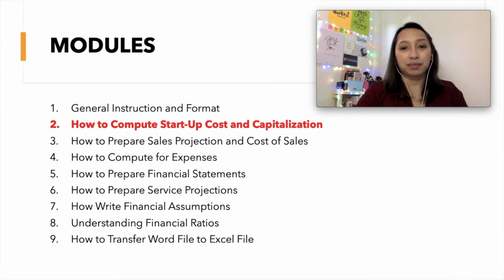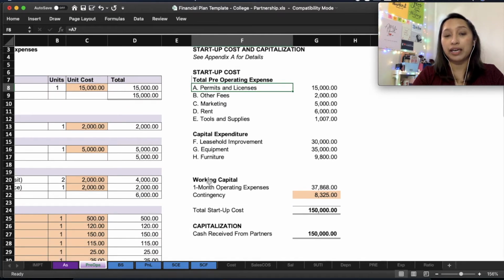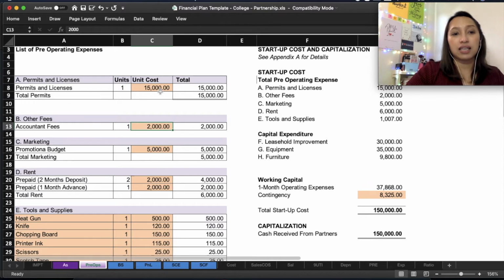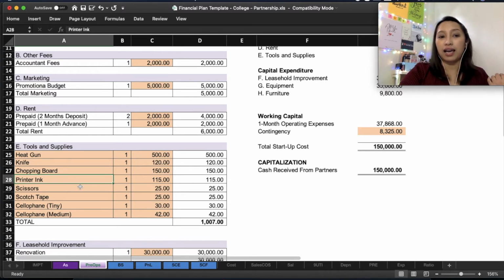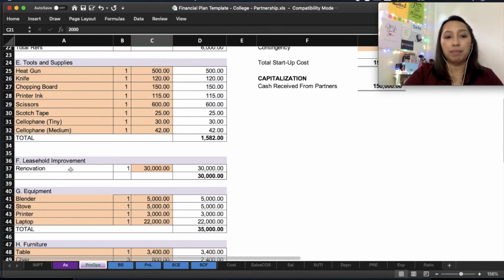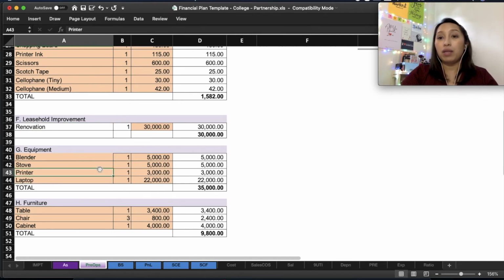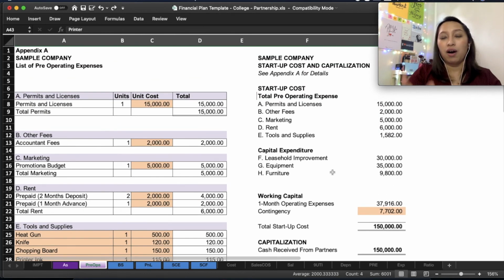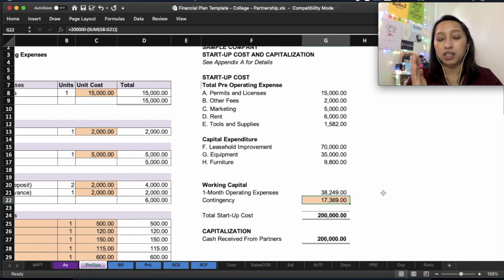Module 2: How to Compute Start-Up Cost and Capitalization